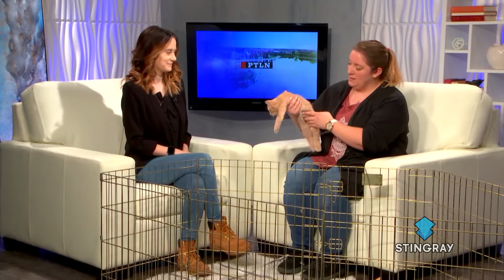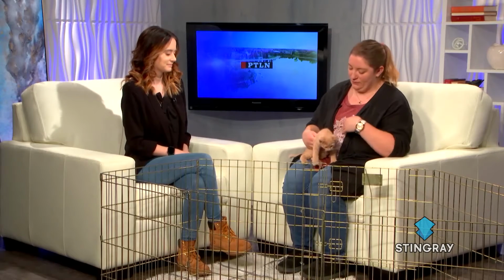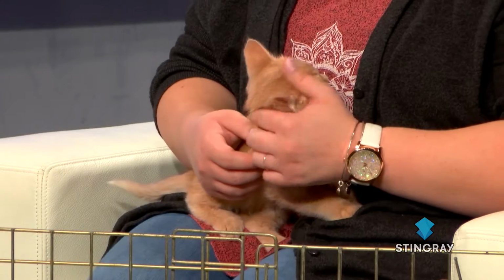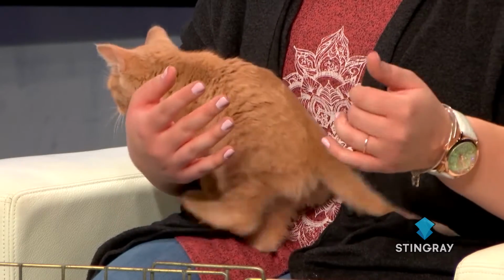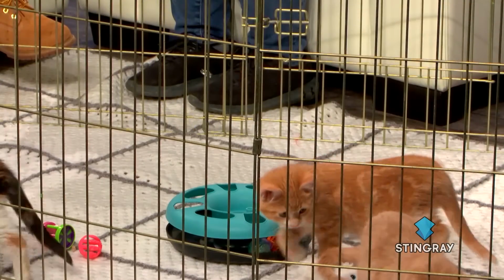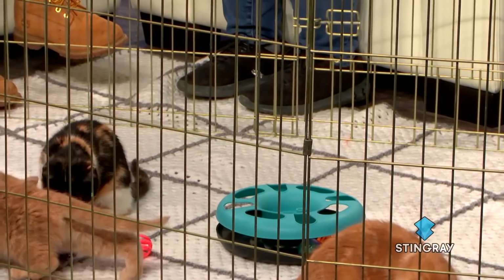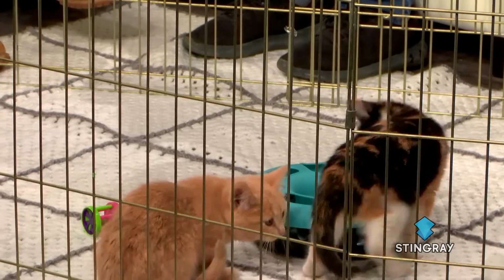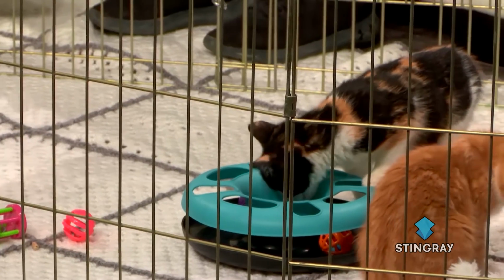Pet Project, November 19th 2019